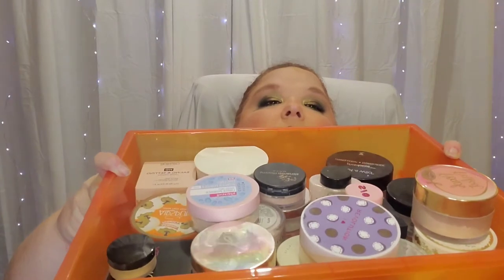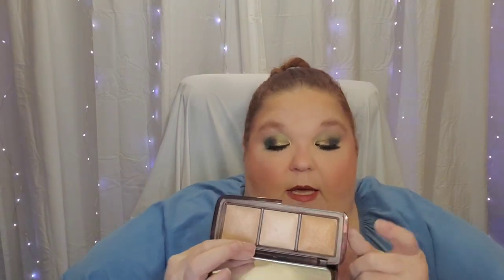Declutter part 4 setting powder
I don't have near as many Setting podwers as I do other categories but there are still a few lol.